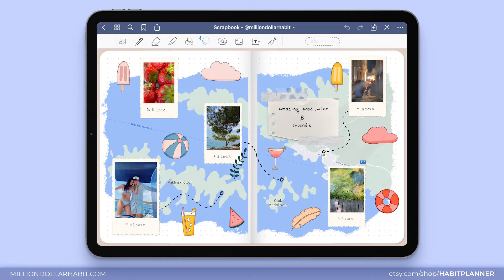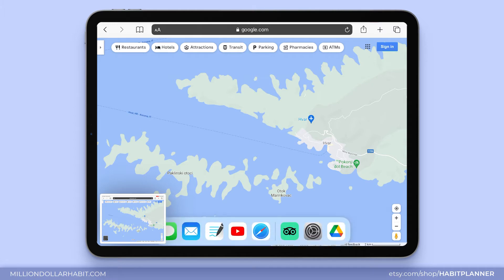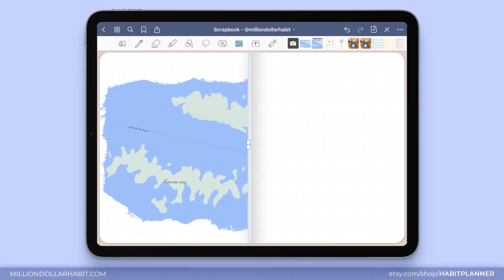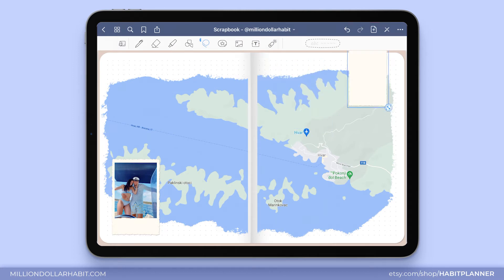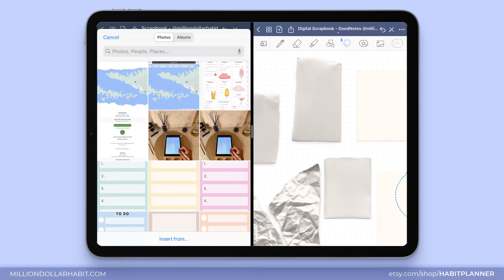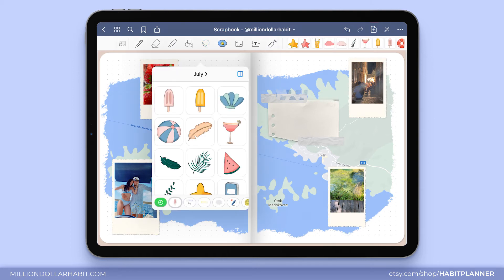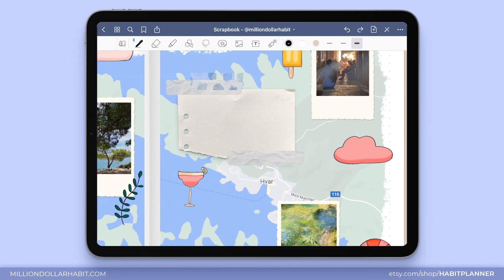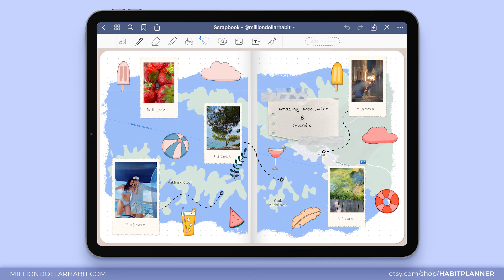How to scrapbook on your iPad ✏️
Learn how to scrapbook digitally on your iPad 🌟

Note-taking app: Goodnotes 5